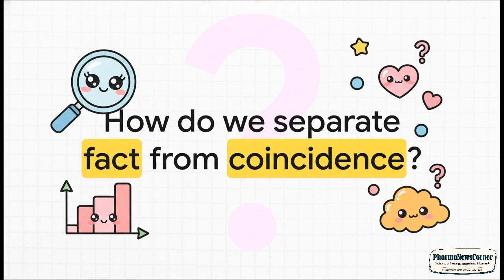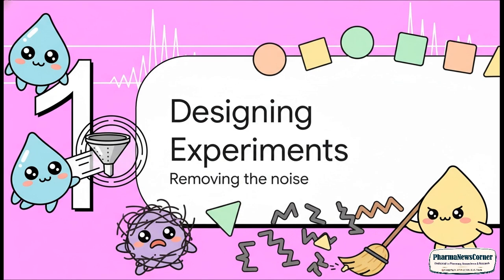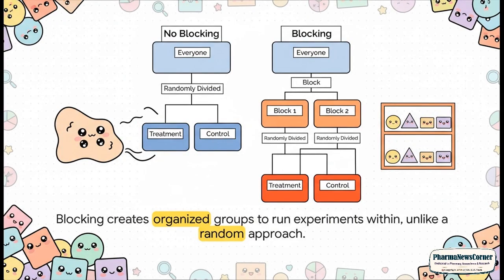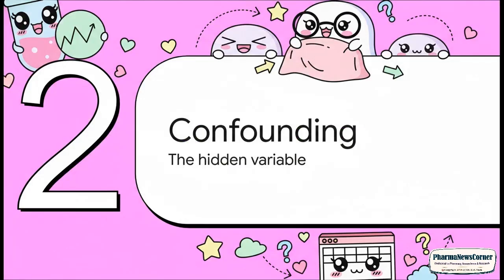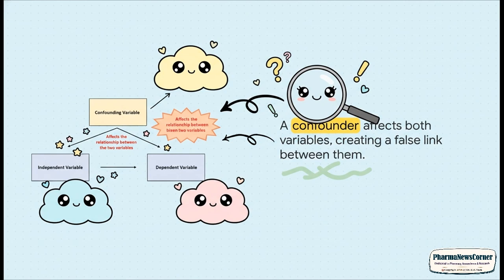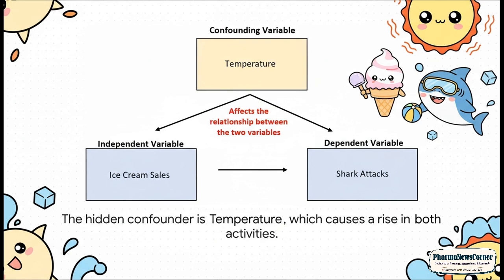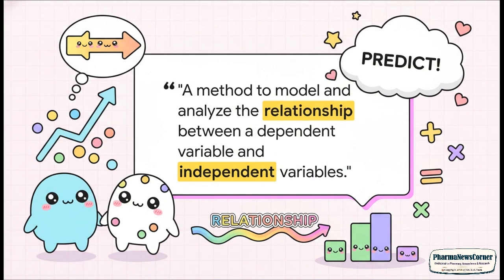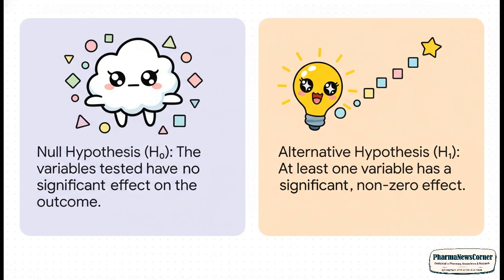Advanced Statistical Tools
In this video, we dive deep into Advanced Statistical Tools and Techniques essential for industrial research, clinical trials, and experimental optimization. 📊

You’ll learn how advanced statistical methods help reduce variability, improve decision-making, and ensure reliable experimental outcomes using real-world tools and software.

🔑 Topics Covered:

✅ Blocking and Confounding

Purpose of blocking to reduce experimental variability

Managing confounding in two-level factorial designs

✅ Regression Modeling

Simple regression: hypothesis testing, assumptions, and applications

Multiple regression: advanced modeling techniques and result interpretation

✅ Practical Applications

Industrial experiments and process optimization

Clinical trials and pharmaceutical research case insights

✅ Statistical Software Demonstration

Excel

SPSS

MINITAB®

R (Online Statistical Software)

✅ Design of Experiments (DOE)

DOE strategies for industrial and clinical trials

Practical insights using online statistical tools

This video is ideal for pharmacy, life science, engineering, and research students, as well as industry professionals looking to strengthen their statistical foundation.